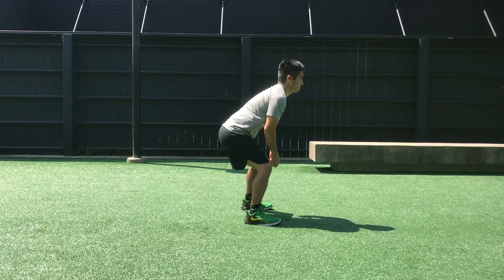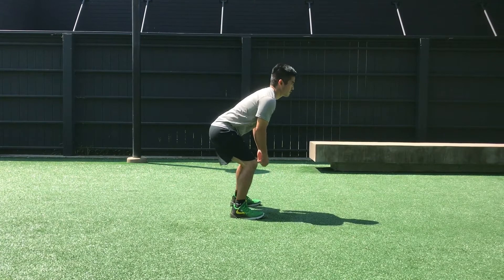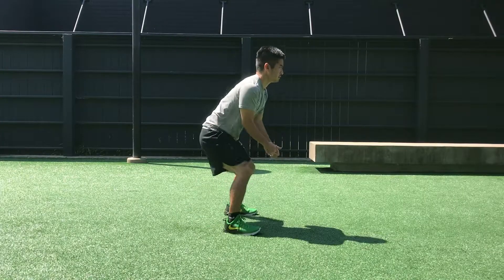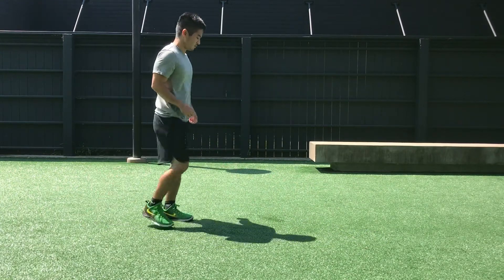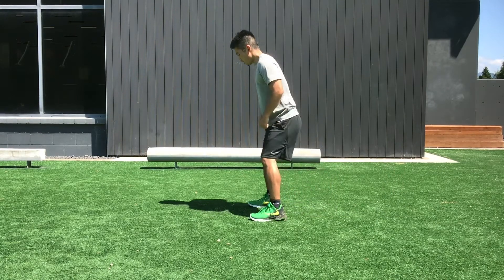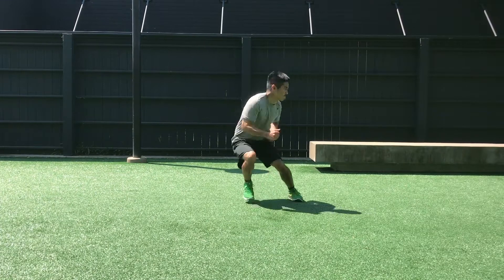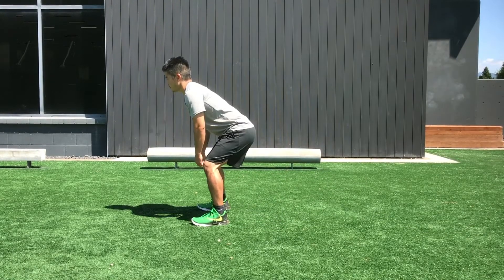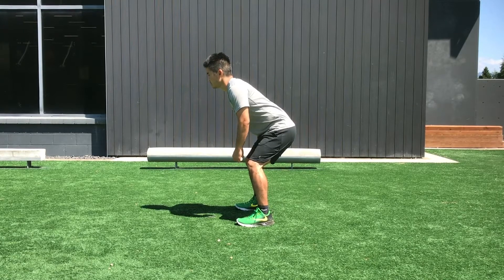Defensive Agility - Hip Turn | Train to Perform Thursday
"Good hip movement" is a trainable quality that field & court athletes can master.
1) Hip Flip
2) Hip Turn + Push-off
3) Hip Turn + Acceleration